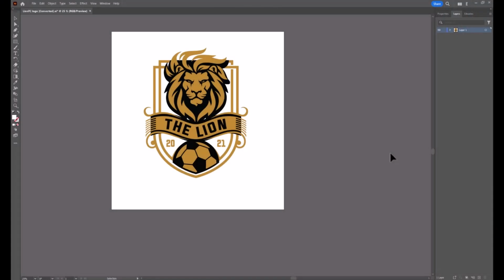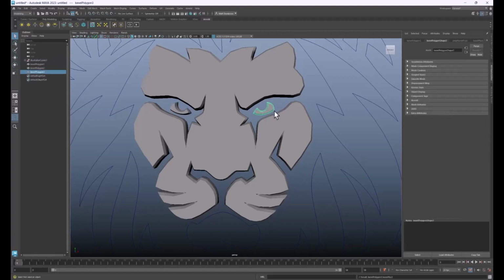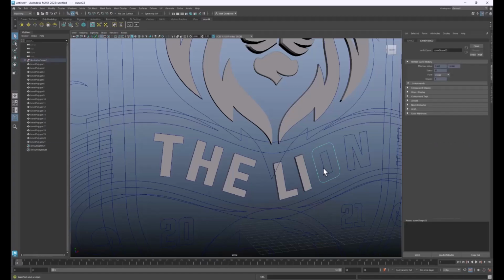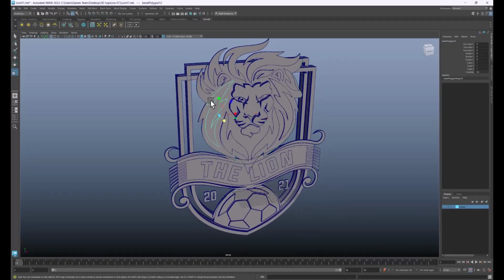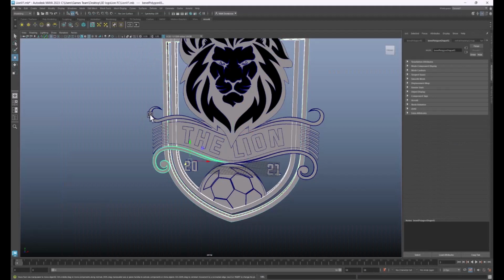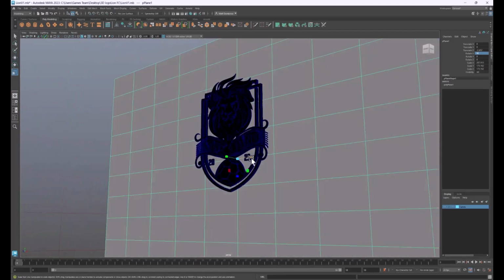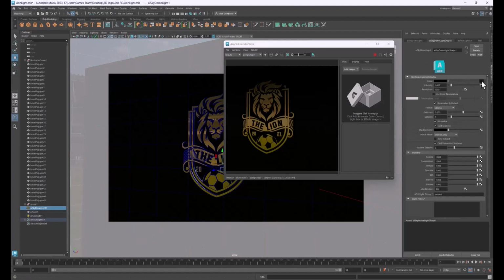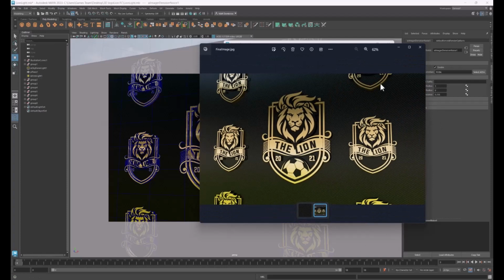Mastering 3D Logo Creation in Autodesk Maya from Adobe Illustrator Files Tutorial | Tech Talk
Join me in this comprehensive tutorial as I guide you through the process of creating stunning 3D logos in Autodesk Maya using Adobe Illustrator files. Learn how to seamlessly import your vector-based logo designs from Adobe Illustrator into Maya and transform them into impressive 3D masterpieces.

I cover the essential techniques, including extruding and manipulating shapes with the bevel plus tool, adding materials and textures using Arnold Render, and applying lighting and effects to bring your logos to life. Whether you're a graphic designer, motion artist, or 3D enthusiast, this tutorial is your gateway to mastering the art of 3D logo creation in Maya.

Unlock the full potential of your Adobe Illustrator files and elevate your logo designs to a whole new dimension. With Autodesk Maya's powerful 3D capabilities, you'll be able to craft visually striking logos that captivate your audience and leave a lasting impact.

Don't settle for flat designs. Watch now and embark on a journey to create breathtaking 3D logos in Autodesk Maya, showcasing your creativity and design prowess like never before.